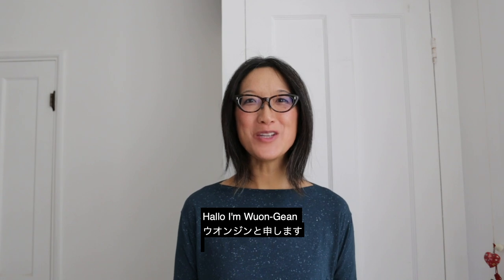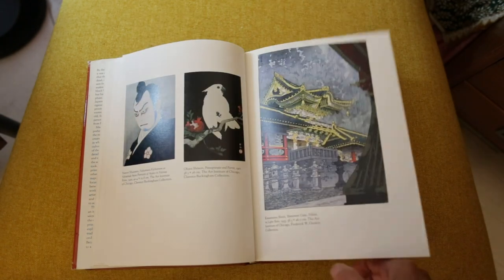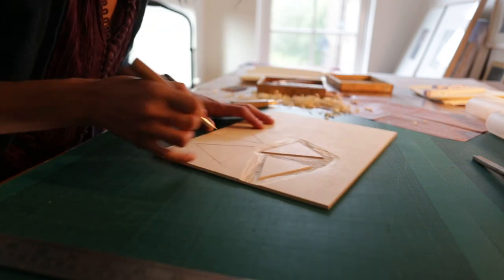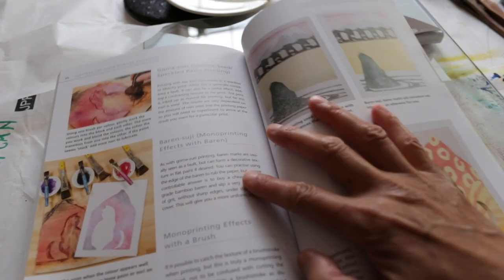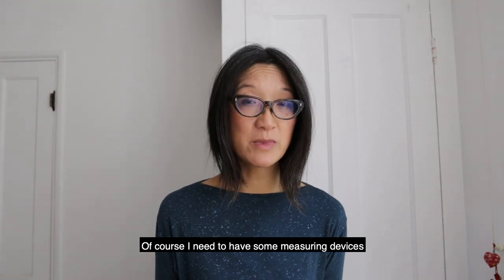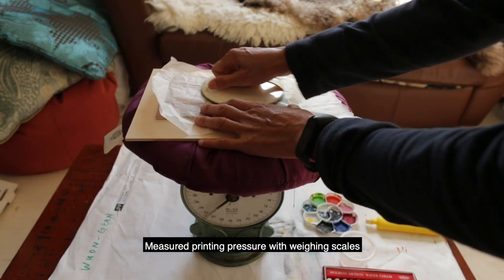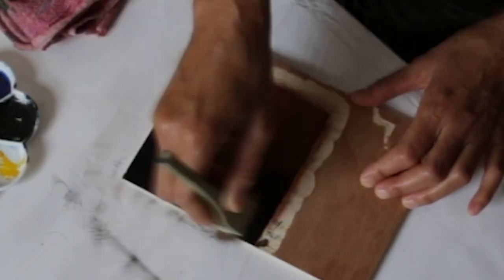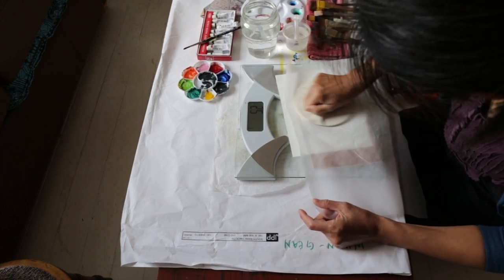Presentation - Wuon-Gean Ho - Making colour bounce, blend and break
IMC Nara 2021

Wuon-Gean Ho
"Making colour bounce, blend and break: a macroscopic and microscopic examination of mokuhanga techniques"